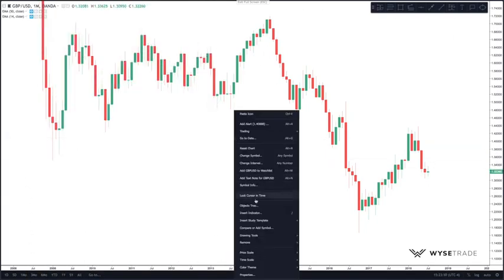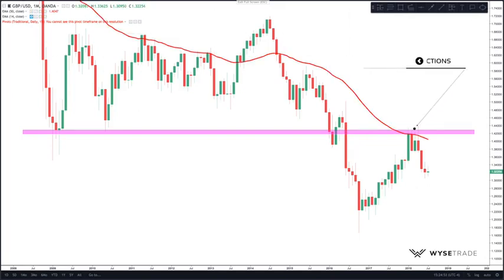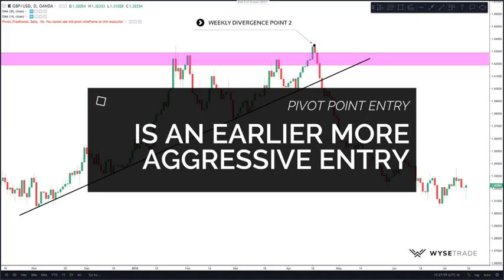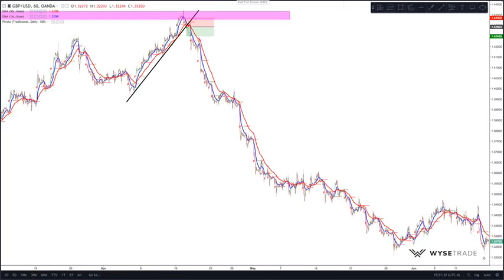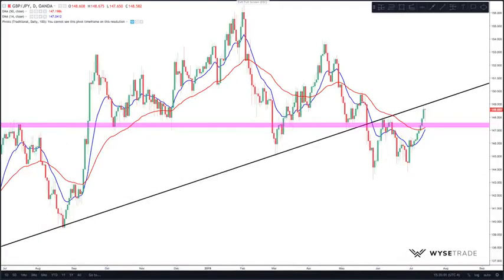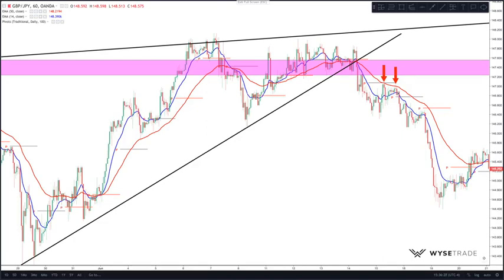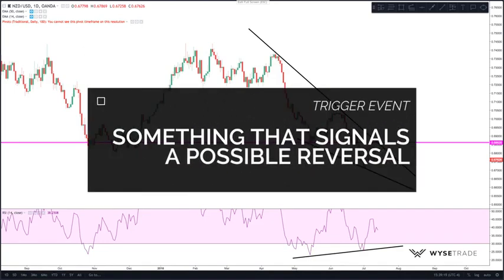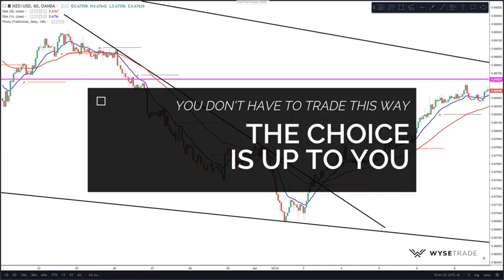Intraday Trading Vol. 2 - Pivot Points 1